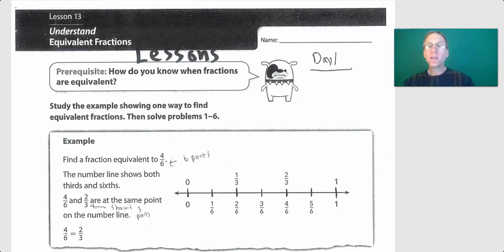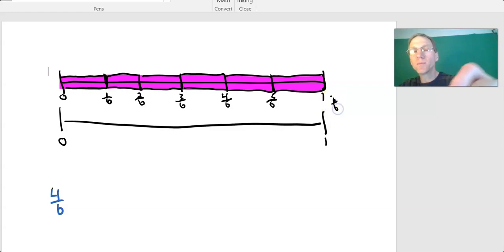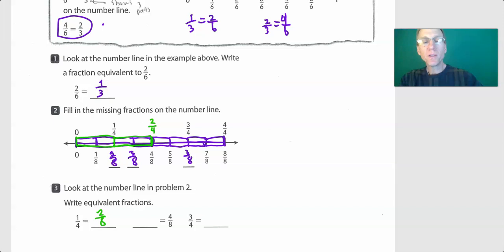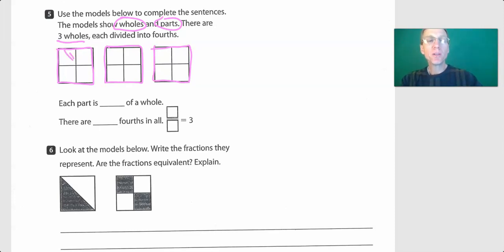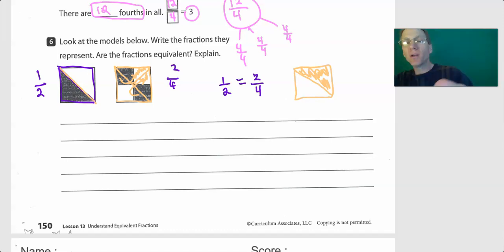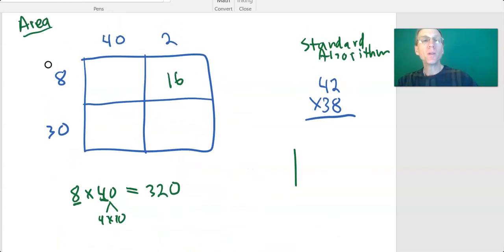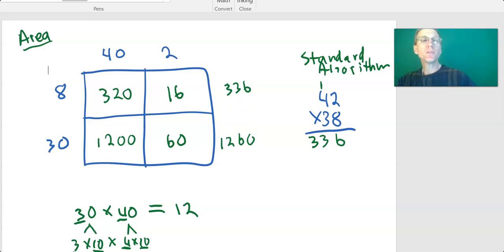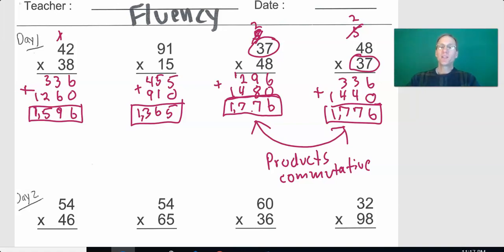4th April 13 thru May 1: Day 1 Lesson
This video reviews a) What are equivalent fractions and b) How to find them using a number line and models (pictures)